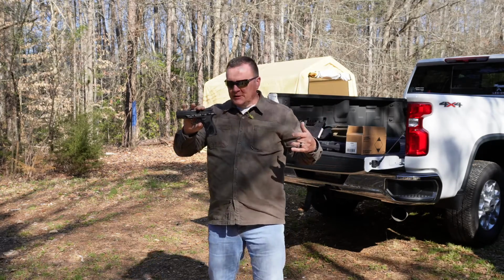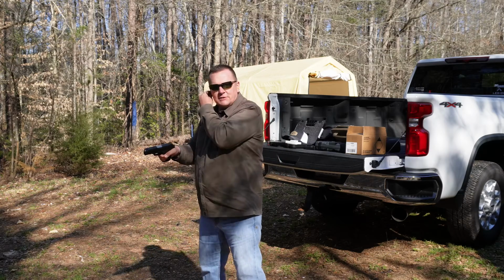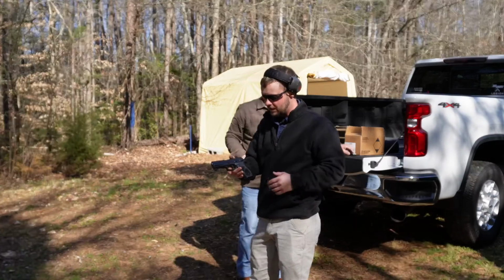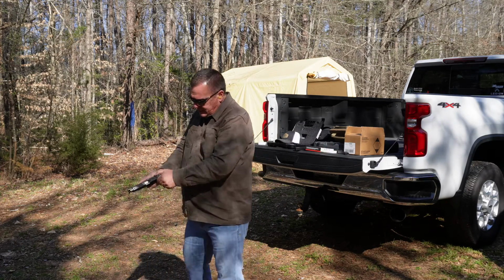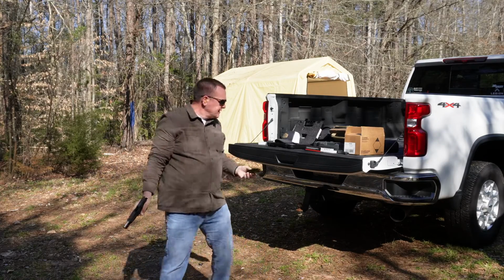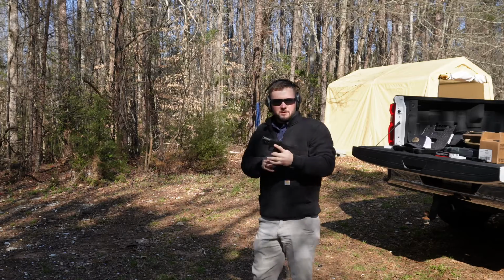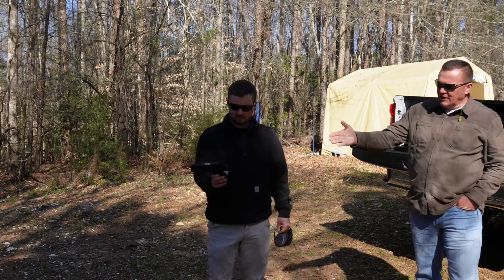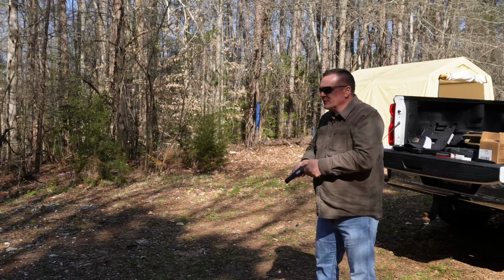Taurus TH10: Best budget 10mm?!🔥🔥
Taurus has stepped into the 10MM market and they have stepped in with a chest full of goodies!